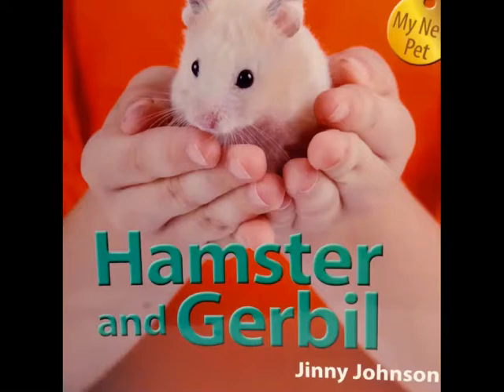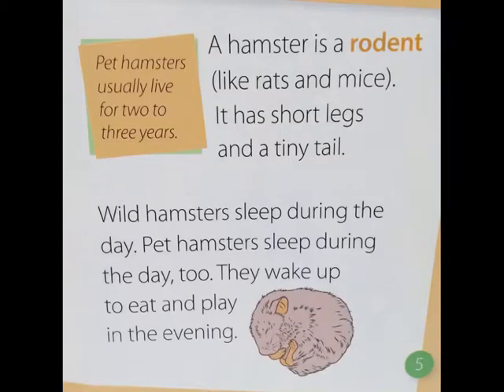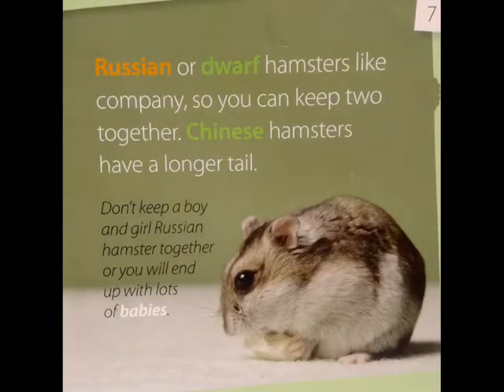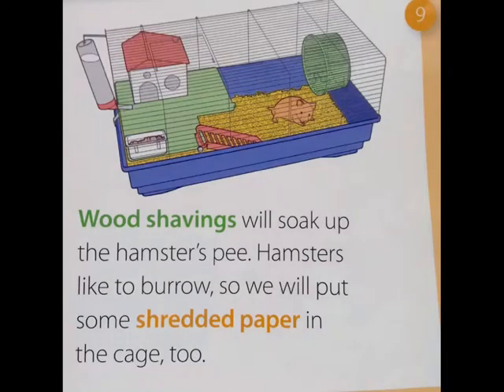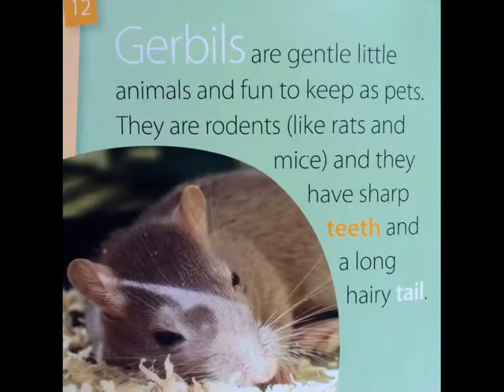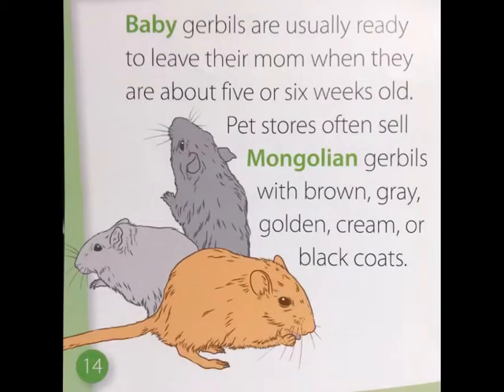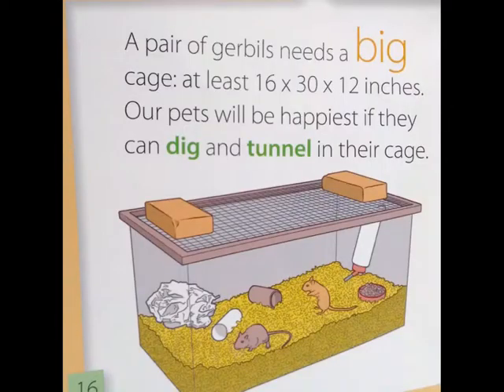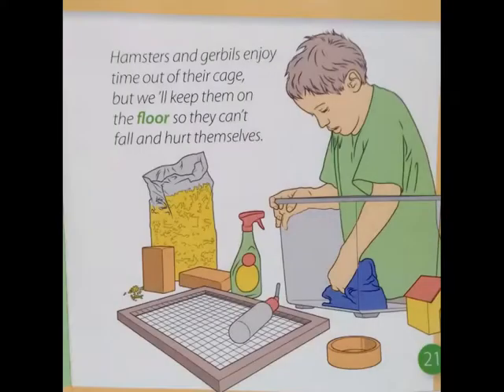Hamster and Gerbil by Jinny Johnson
Have you decided to get a hamster or gerbil? Listen and read along to this story to learn some important information you should know.